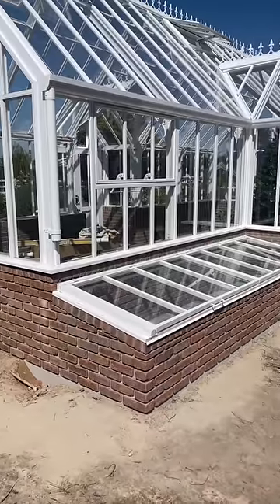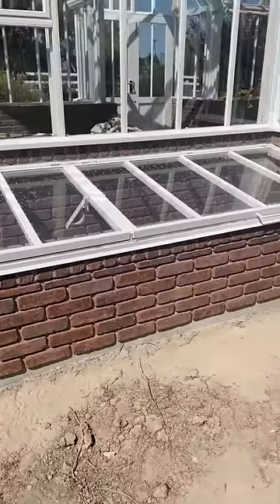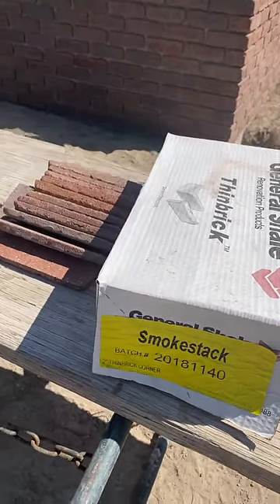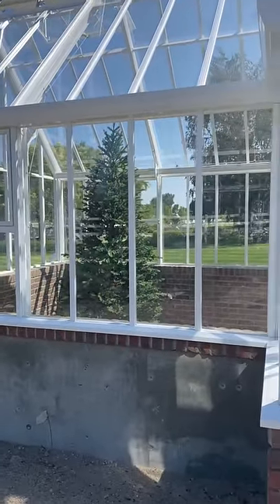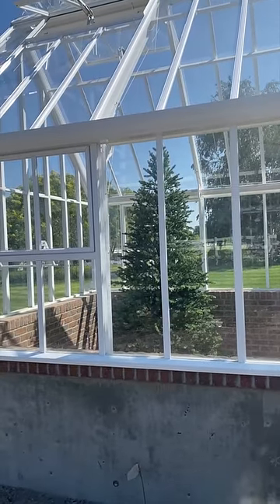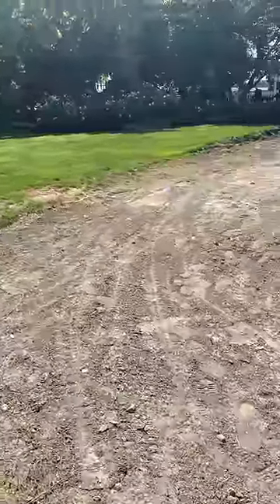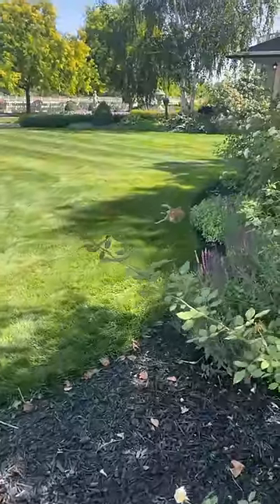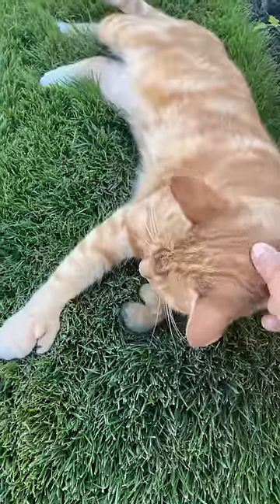Brick Update on The Greenhouse! 🧱